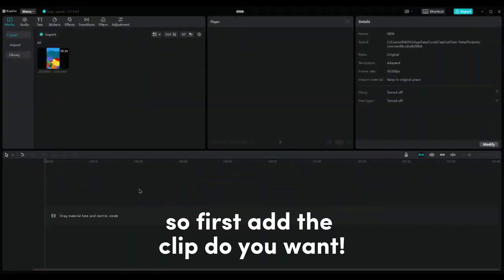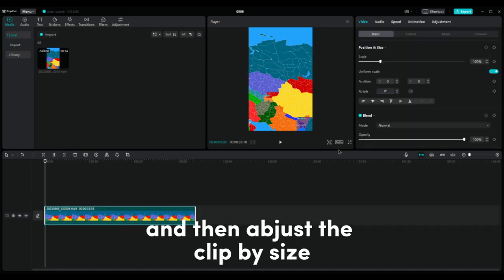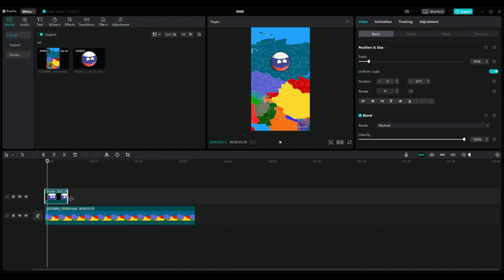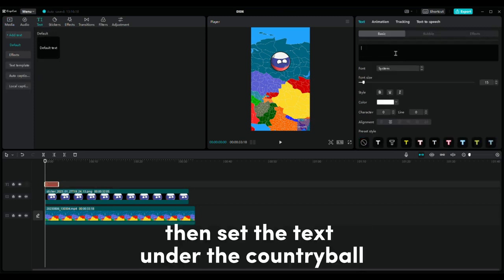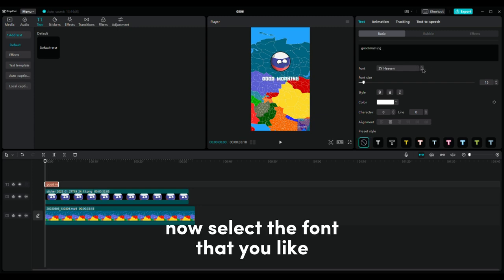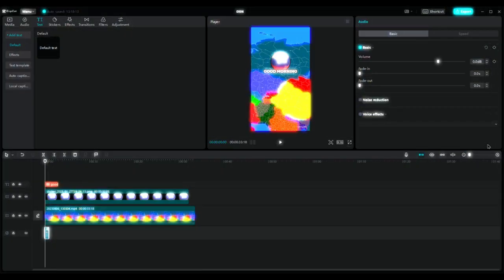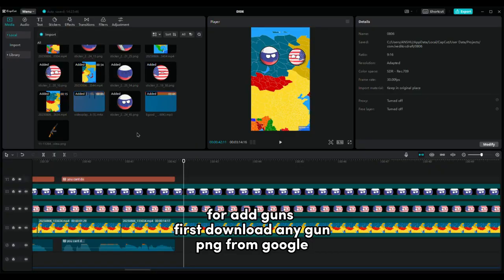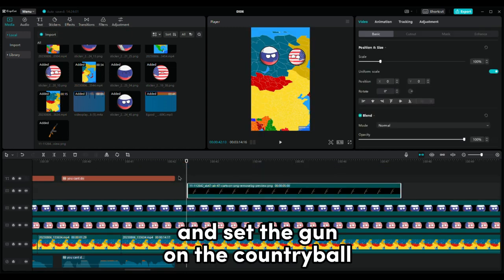Country balls edit|video Tutorial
this video is taken from another creator All the credits copyrights edits and music goes to Honourable and respected creator::
            Video:@CrazyMapping
  video editing:@CrazyMapping
     copyrights:@CrazyMapping